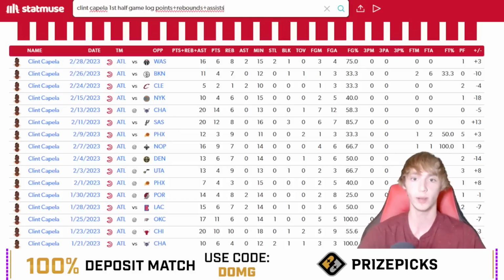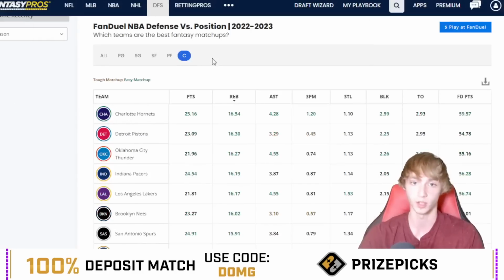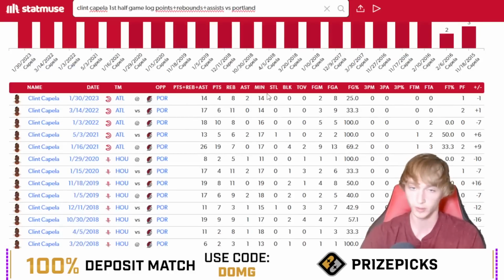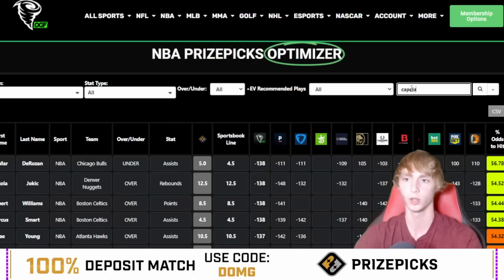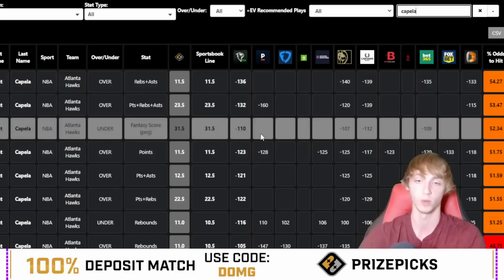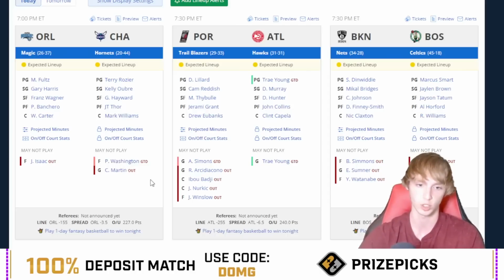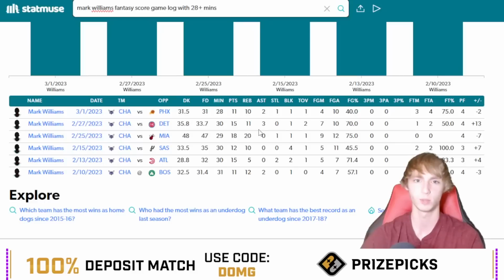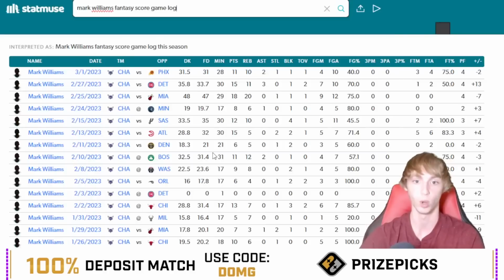(3-1 Run!) BEST NBA PLAYER PROPS FOR FRIDAY 3/3! Best NBA Player Props on Prize Picks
*Use code DOMG on PrizePicks and they will match your first deposit up to $100!* (Ex. $25 deposit = $50 total to play with)

Websites I Typically Use: (just look these up)